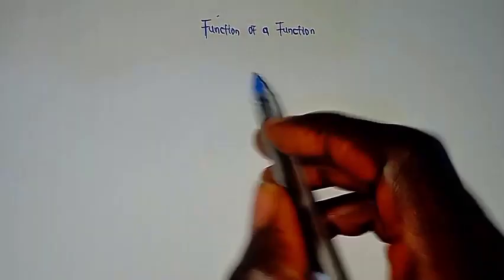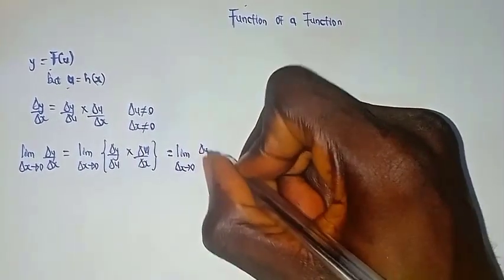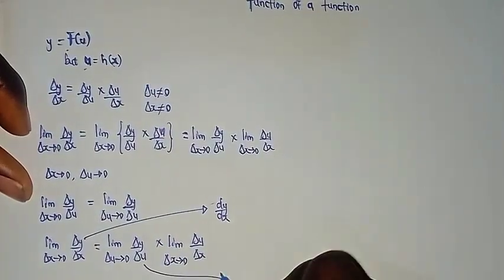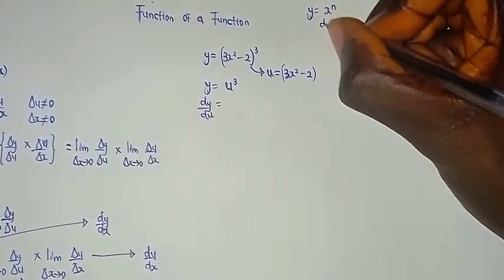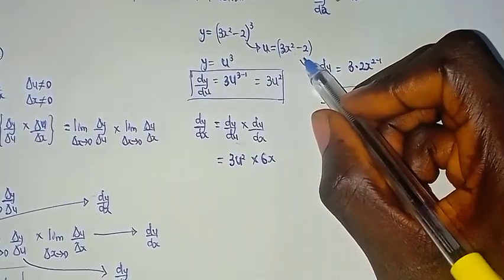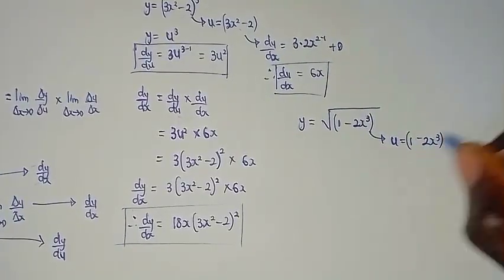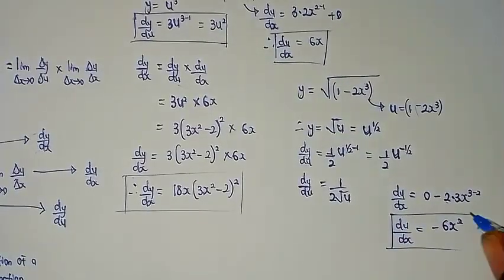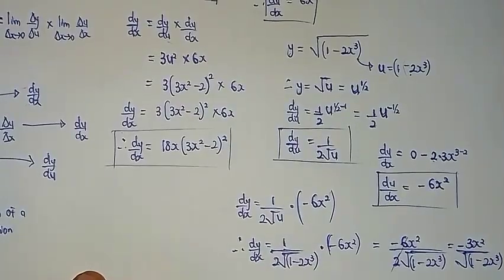Derivative of the Function of a Function | Derived Formula (Chain Rule) + Solved Examples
This video shows the derivative of the function of a function formula (Chain Rule) using first principle differentiation.

You'll see how the function of a function formula was derived using the first principle diffentiation approach.

Also there are two solved examples to illustrate how the function of a function differentiation.

Here's a video link to first principle differentiation approach